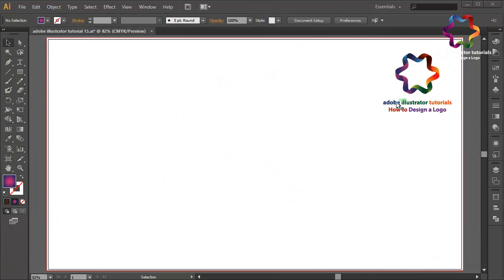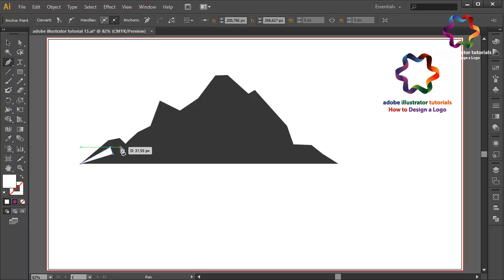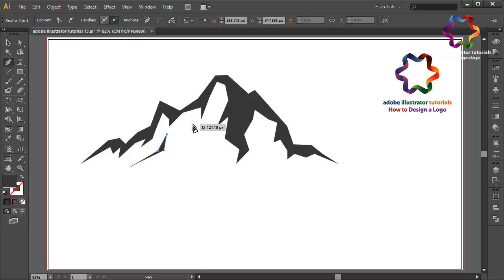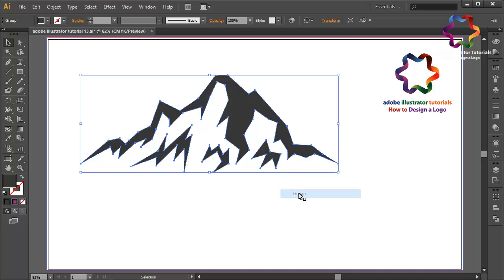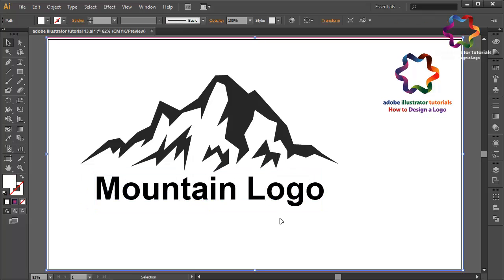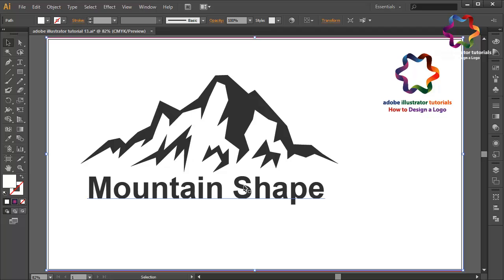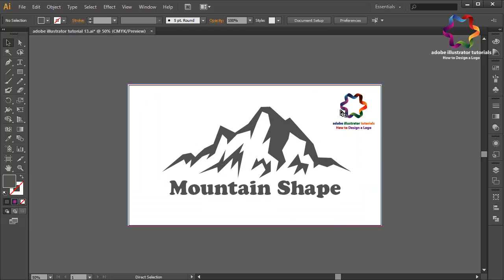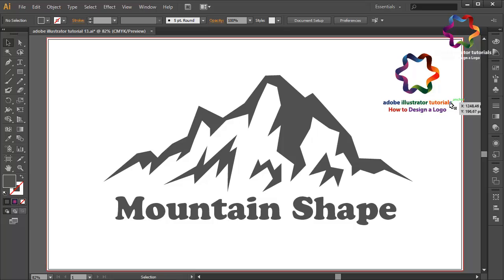Create a Mountain Logo Design in Adobe illustrator - Flat Design illustrator Tutorial for Beginners